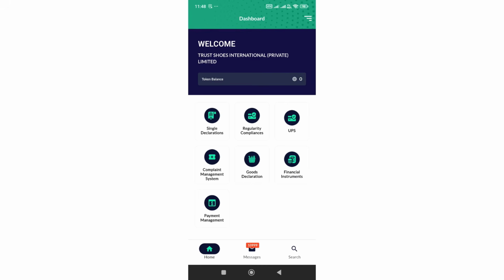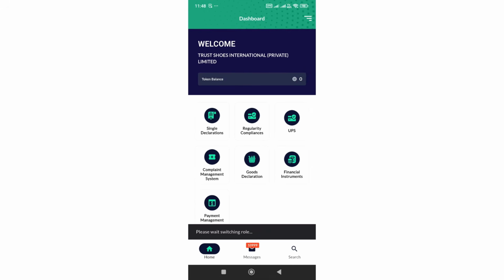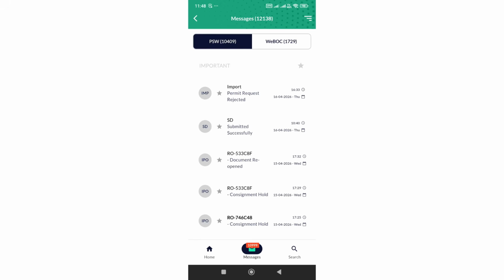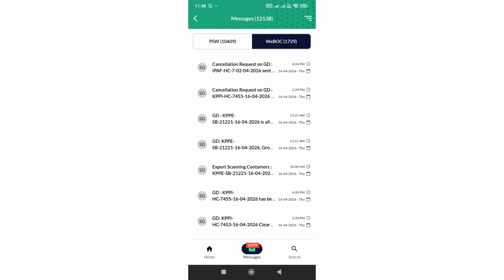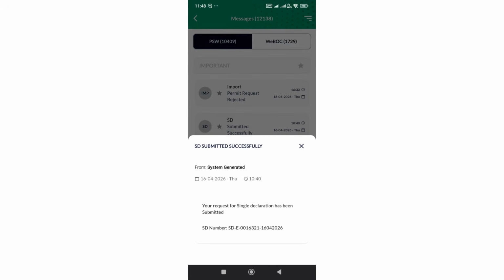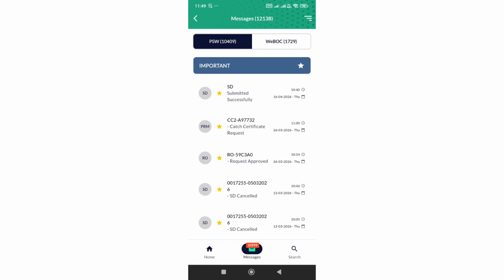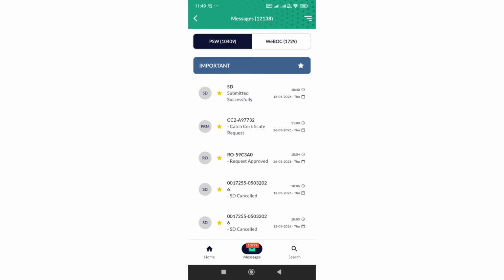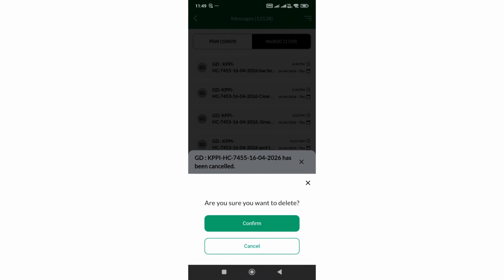Dashboard & Message Centre - PSW Mobile App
Manage account communications efficiently through the Dashboard and Message Centre on the PSW Mobile App. After selecting the relevant role, users can access Messages directly from the main dashboard and view message counts across the separate PSW and WeBOC tabs. The tutorial covers opening messages to review complete details, marking important updates with the star icon for quick access through the Important section, and deleting messages directly from the message view to keep the inbox organized.